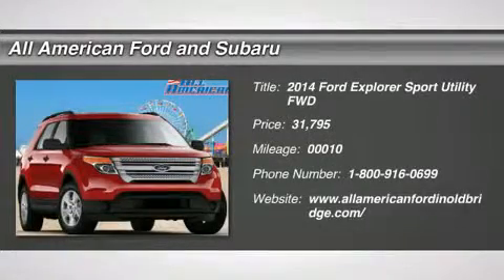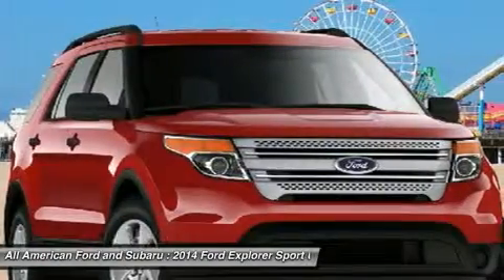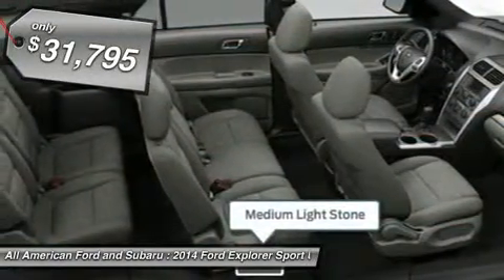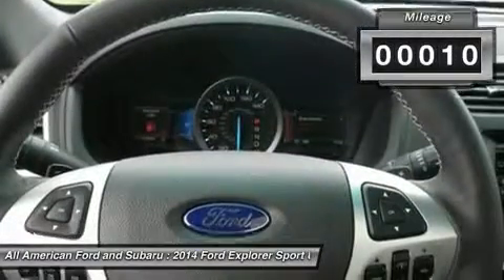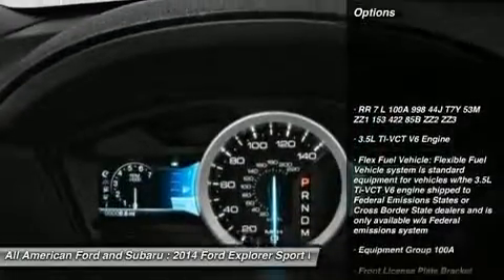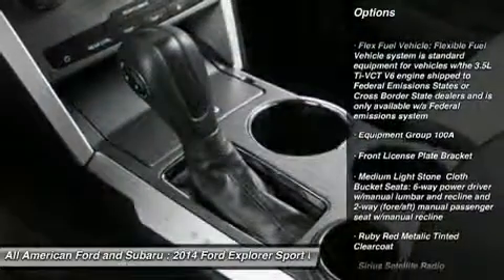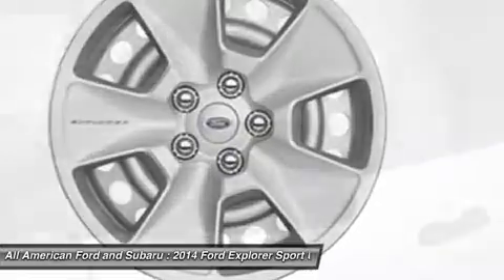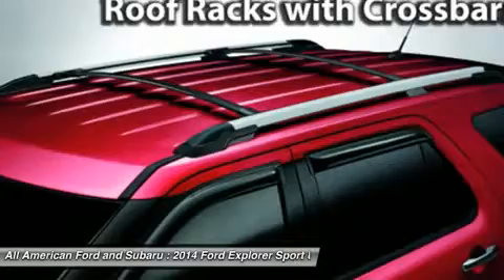2014 FORD EXPLORER Old Bridge, NJ 141658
2014 FORD EXPLORER Old Bridge, NJ
Stock# 141658

For more information on this vehicle and our full inventory, call Internet Sales Department at .